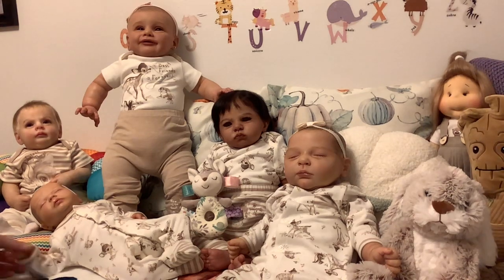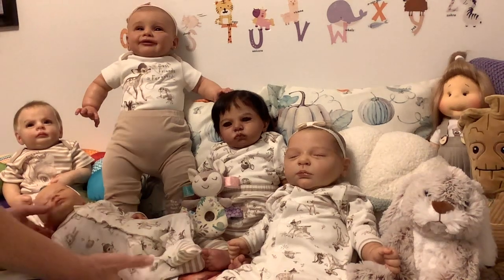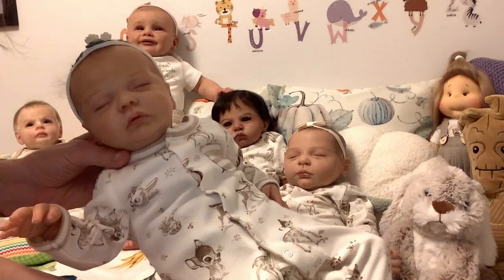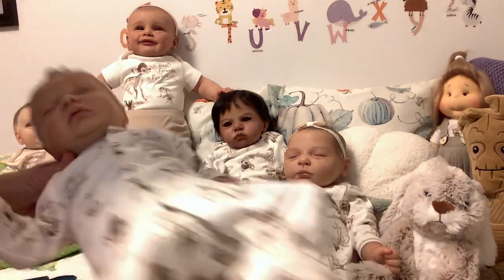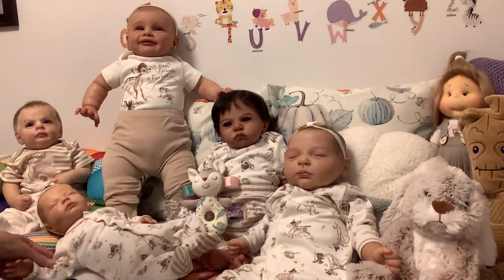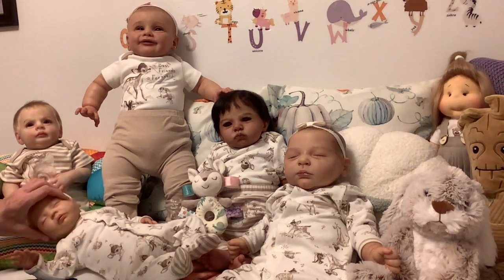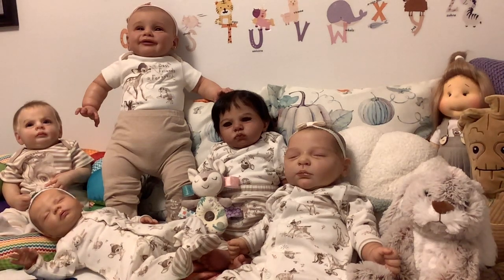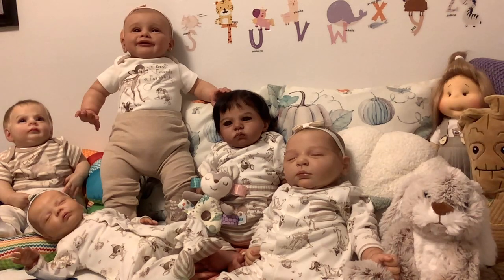How I chose their names.